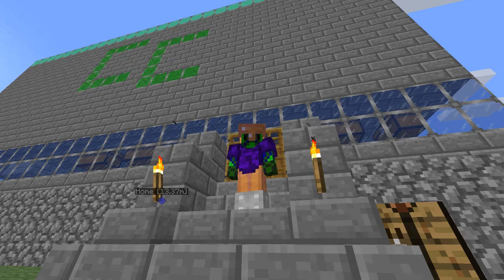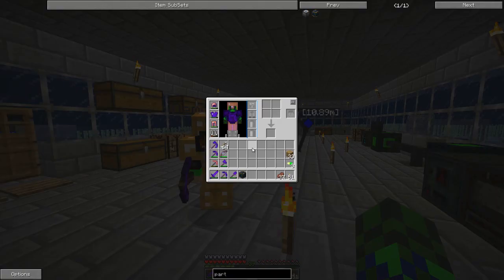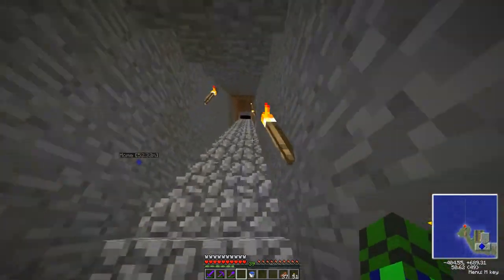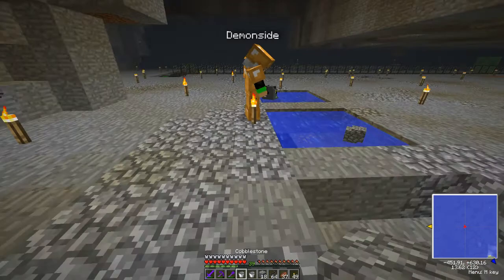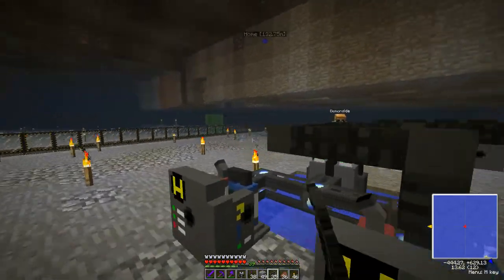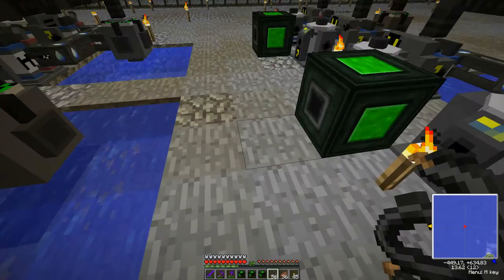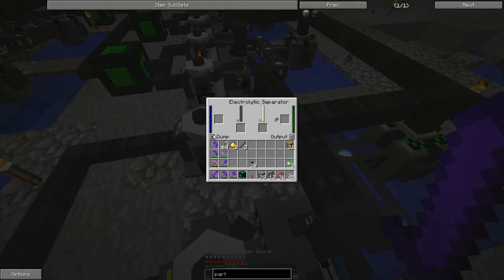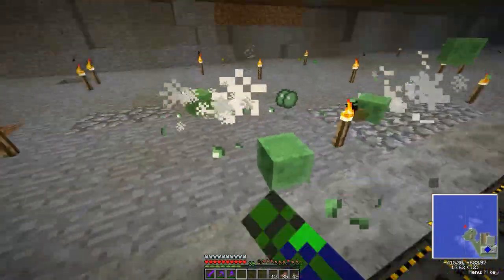Minecraft AMPZ: Episode 16 - Particle Accelerator & 1500subs Contest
Cybercopy and Demonside play FTB AMPZ modpack for minecraft 1.5.2

At 25 likes I give away a game key.